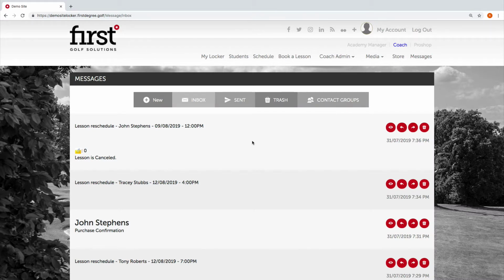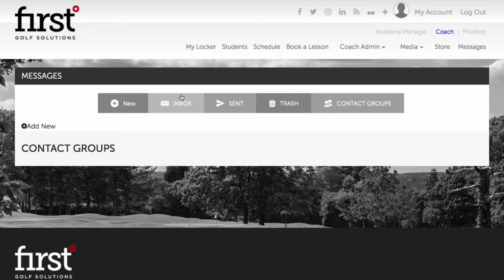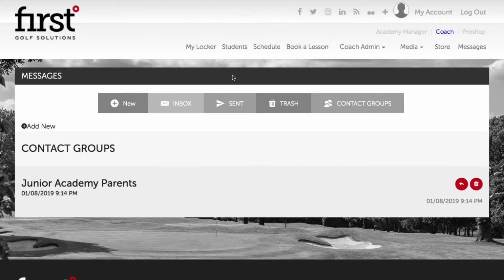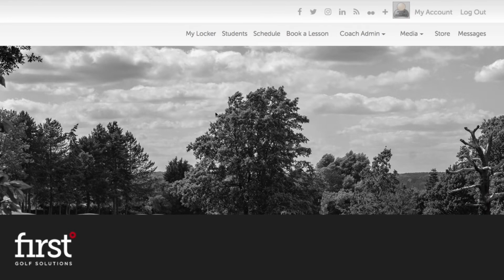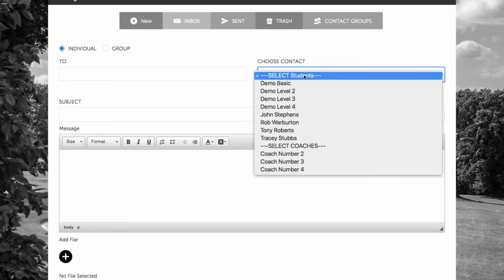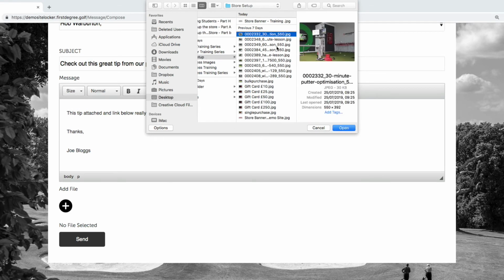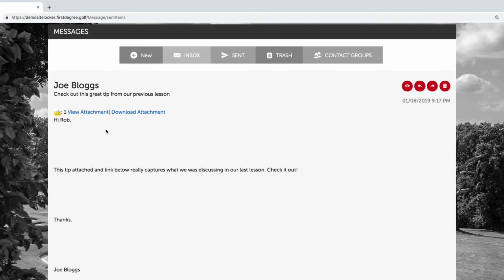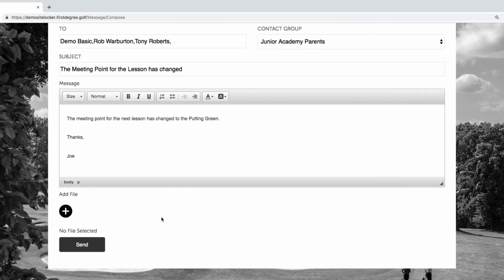Chapter 4 - Part 6 - Using the Messaging Functionality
o Messaging students and student groups
o Engaging with other coaches
o Engaging with individual students
o Engaging with groups of students
o Viewing inbox, sent messages, trash
o Using contact groups